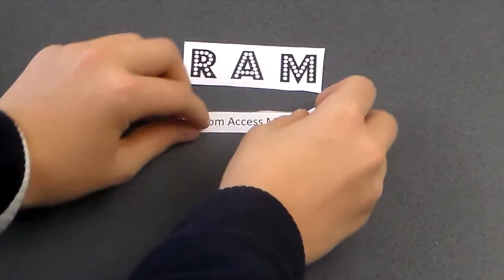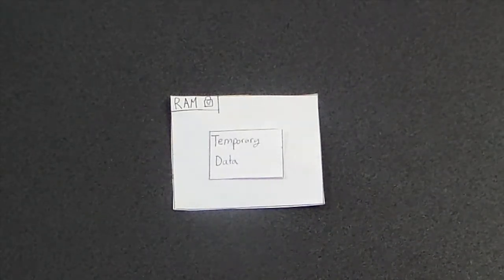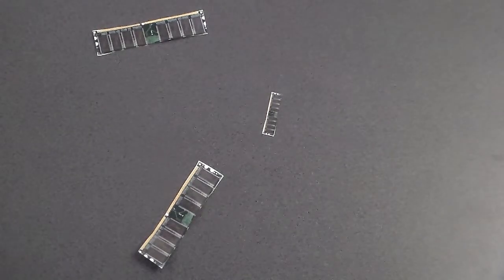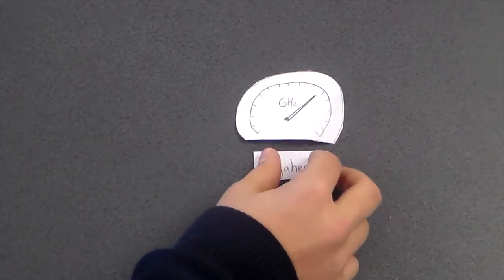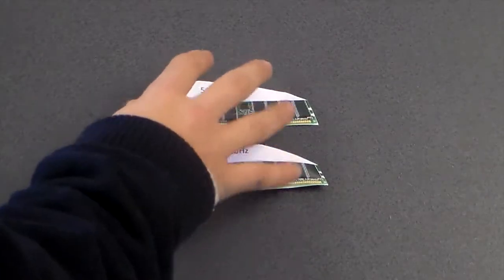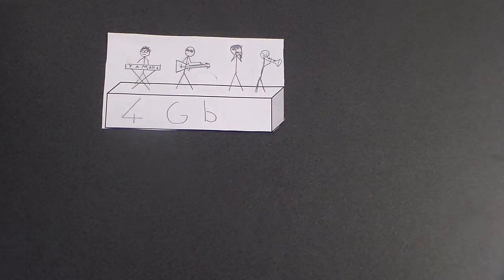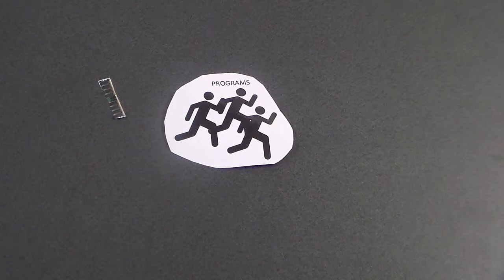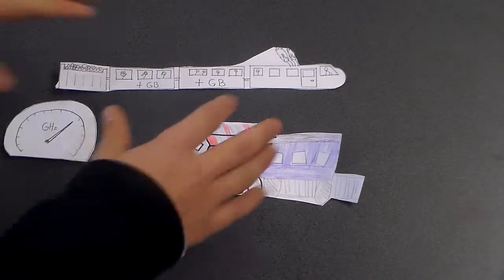Explaining RAM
This is part of a Year 9 IGCSE ICT projct to explain RAM in plain English.